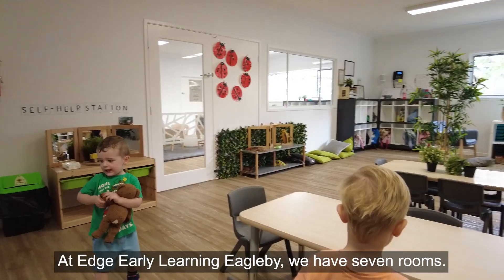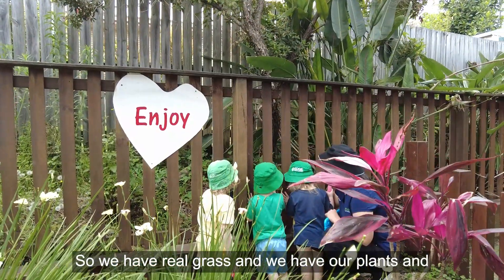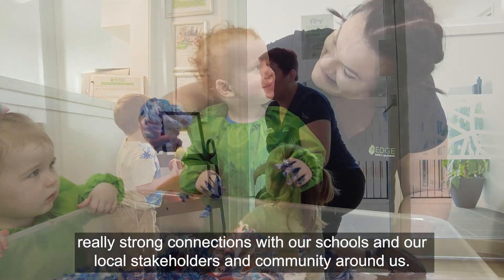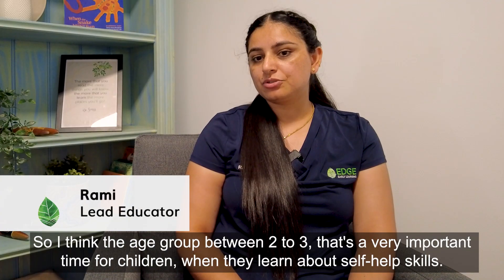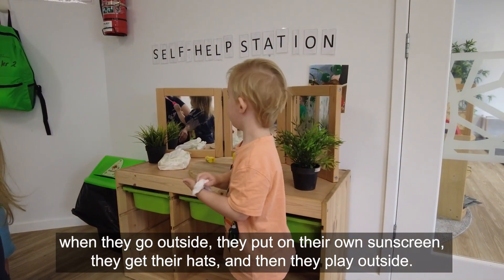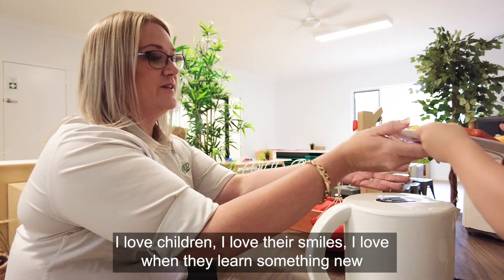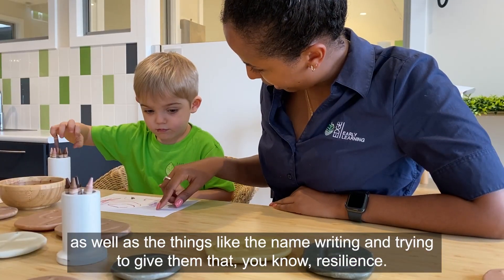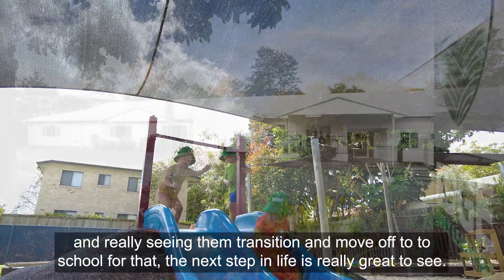Our Approach Edge Early Learning Eagleby